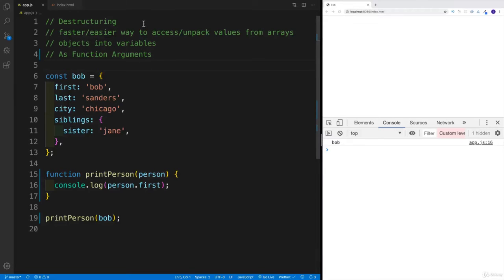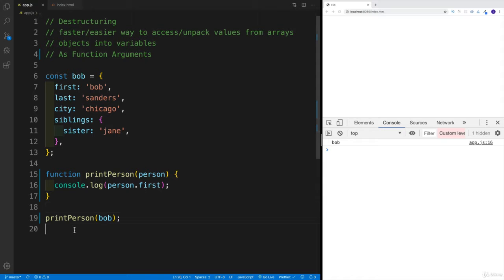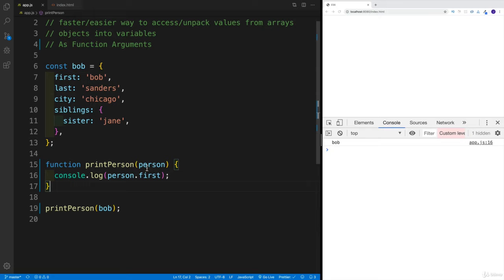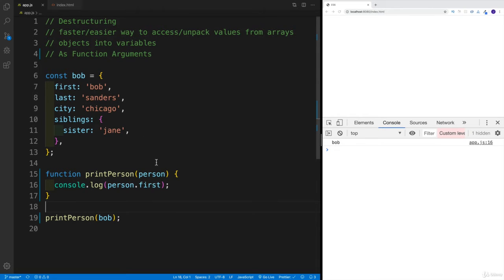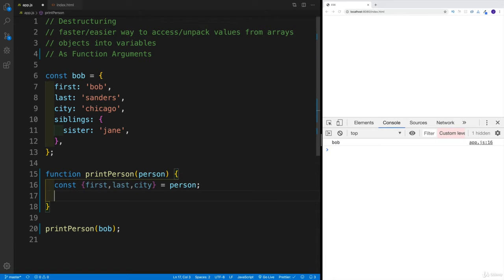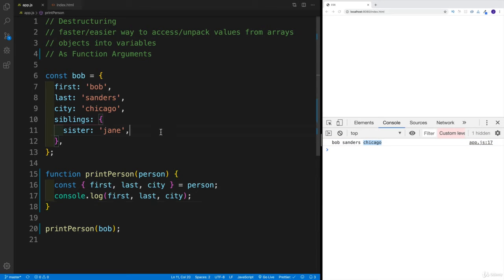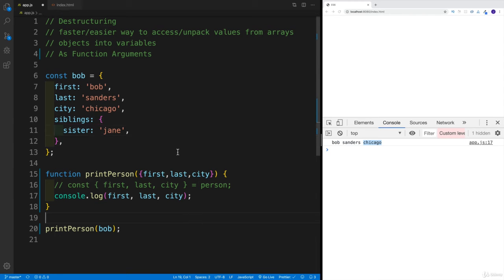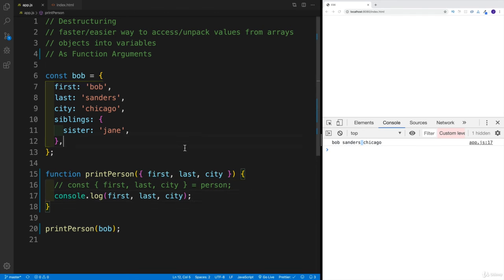13 Destructuring Function Parameters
Destructuring Function Parameters